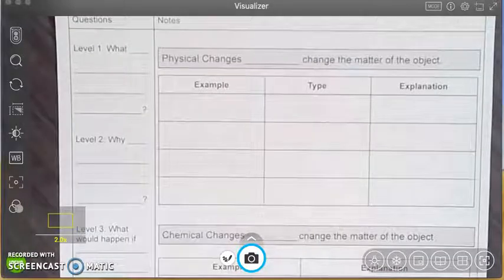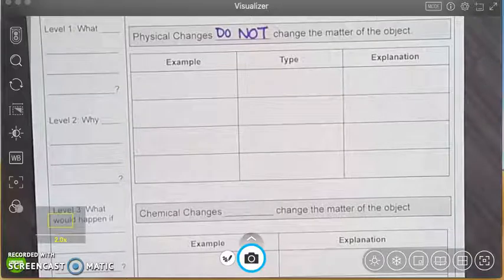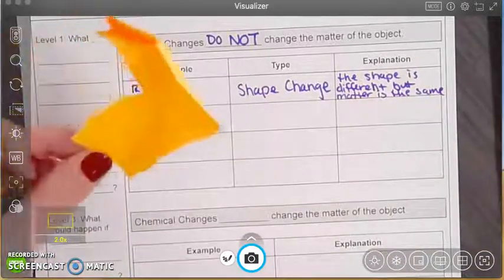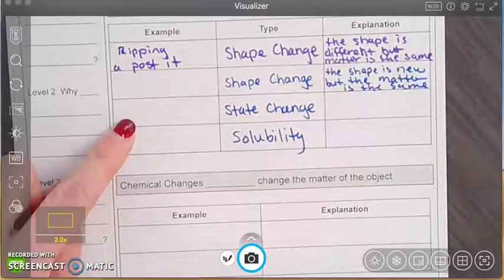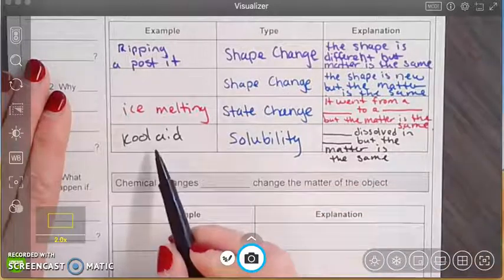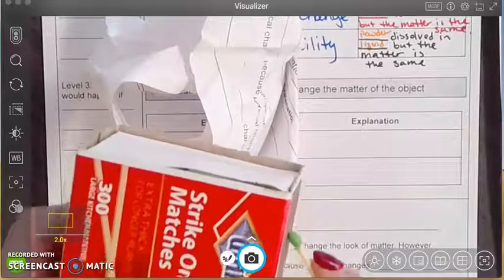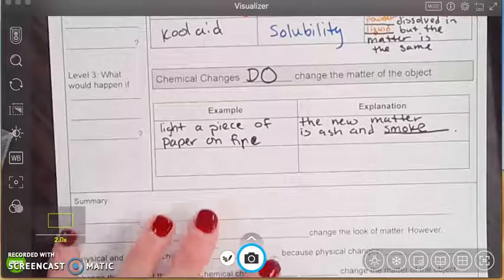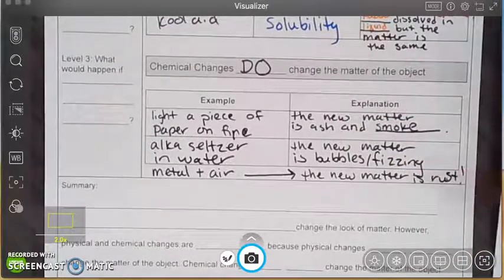Physical and Chemical Changes